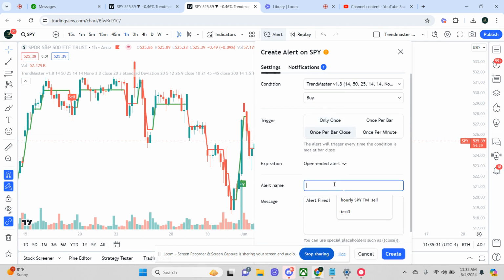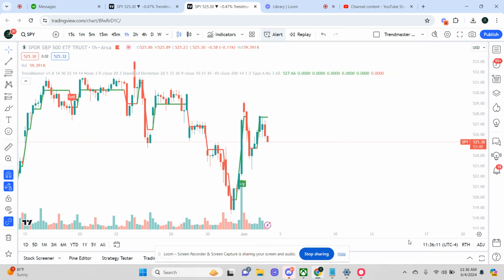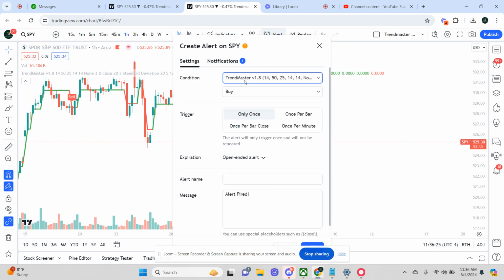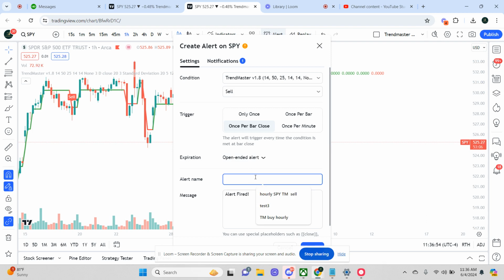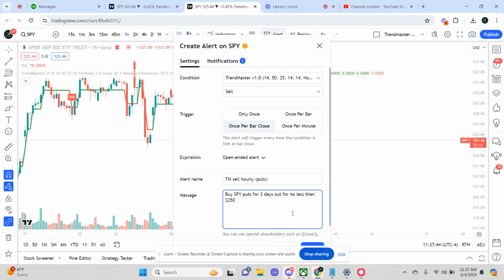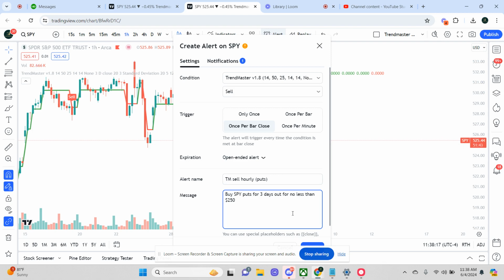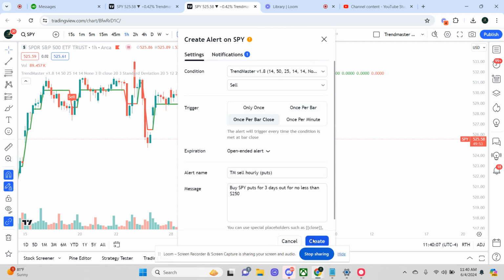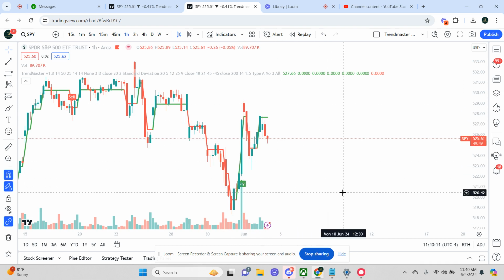Infinity Indicator Beginner Video #2: How to set alerts (Step by step instructions)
After setting up the indicator, this will show you how to set up alerts so that you get notifications whenever the indicator goes off.